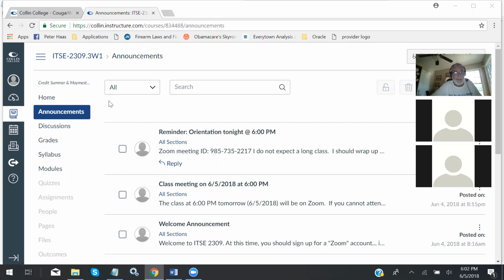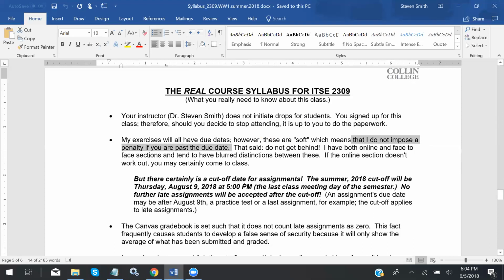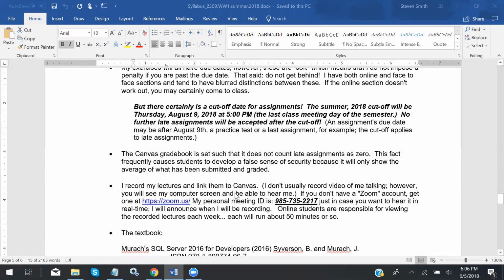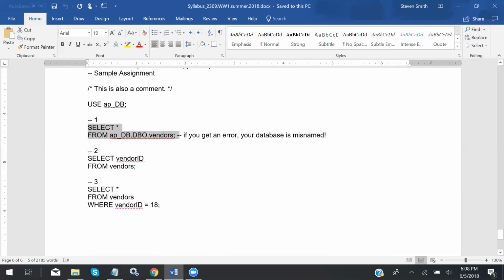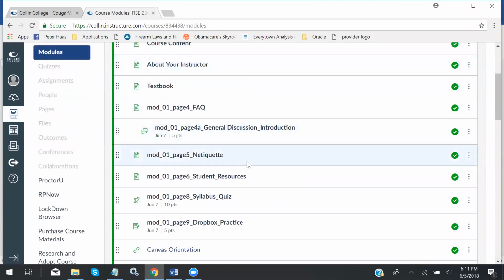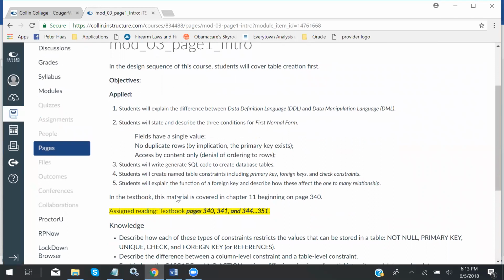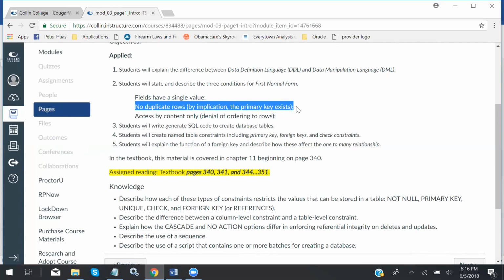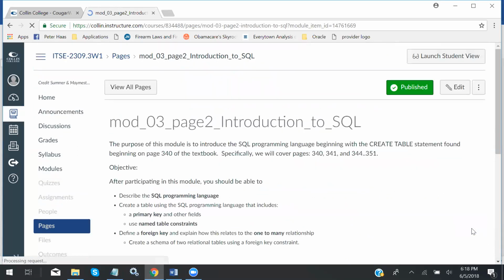Orientation 6 5 18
ITSE 2309 Orientation June 5, 2018